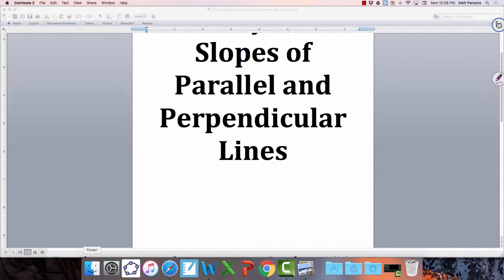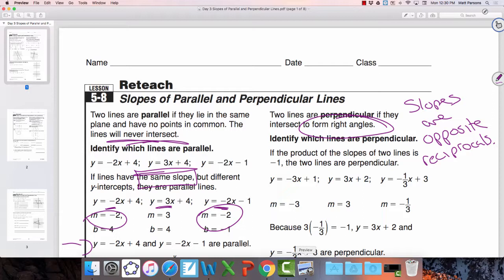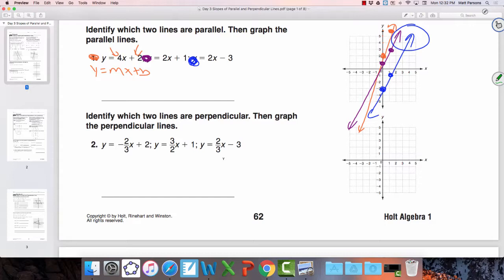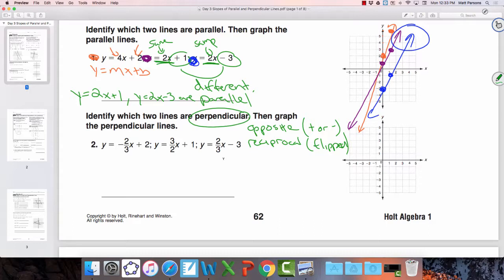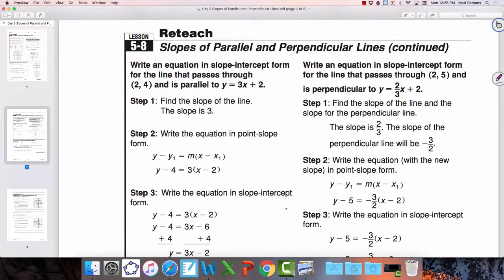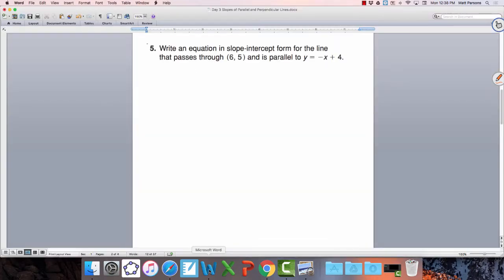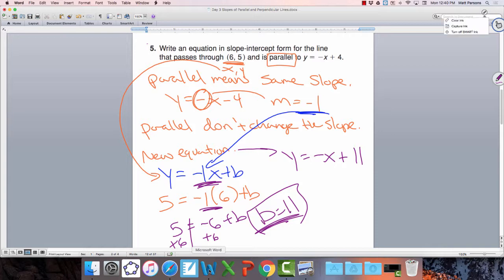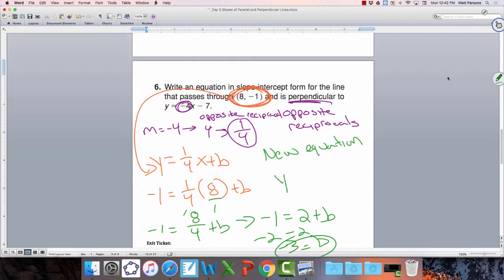Slopes of Parallel and Perpendicular Lines